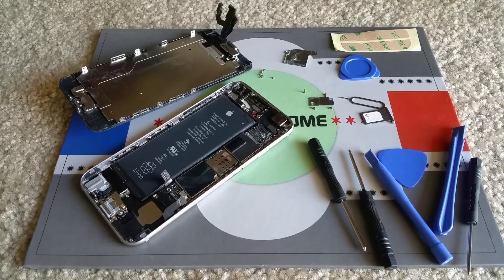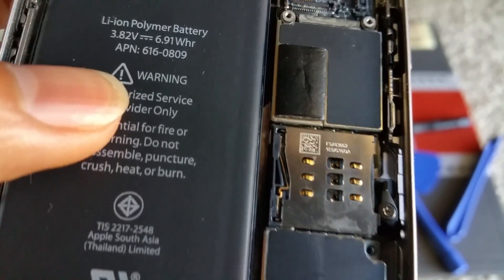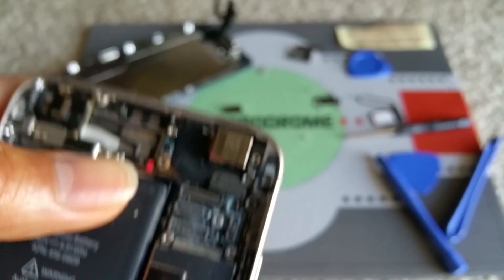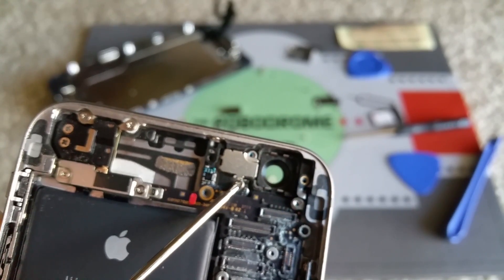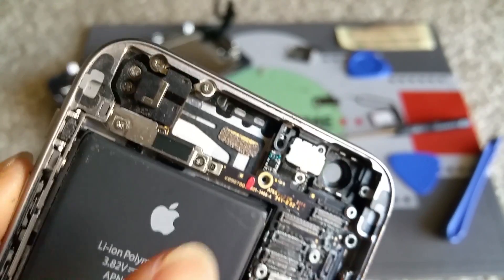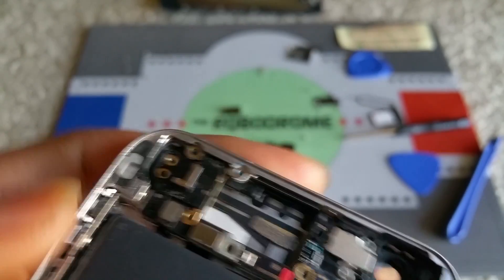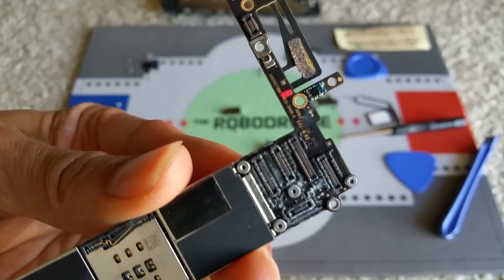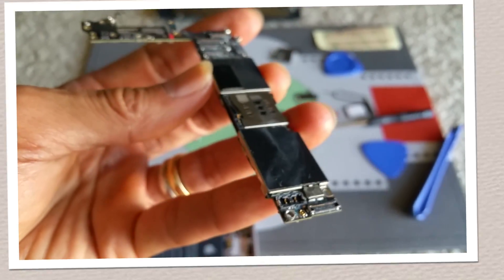Close-Up On How to disassemble water damage Apple iPhone 6 6s Part 2 2016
This is a tutorial on how to disassemble a water damaged Apple iPhone 6 & 6s smartphone. Please click on below links to link to my other tutorial videos on how to remove mainboard, motherboard, circuit board with step-by-step instructions.

*DO IT AT YOUR OWN RISKS! Not Liable For Any Damages To Your Apple iPhone 6 & 6s!!!